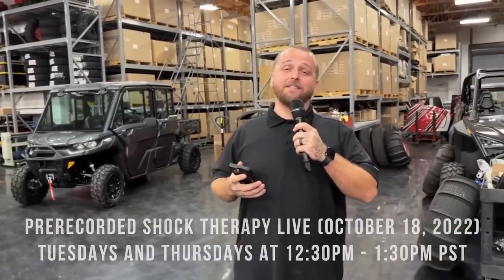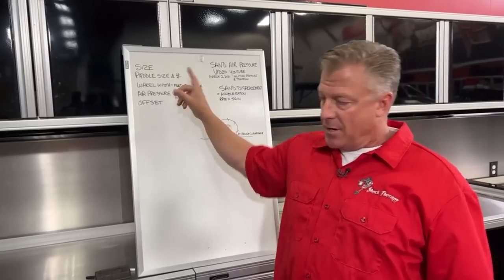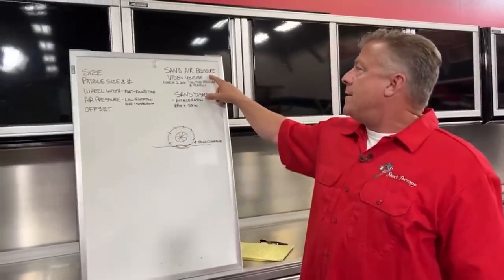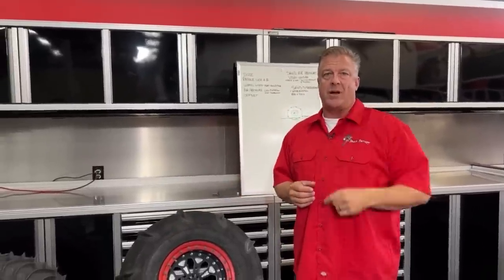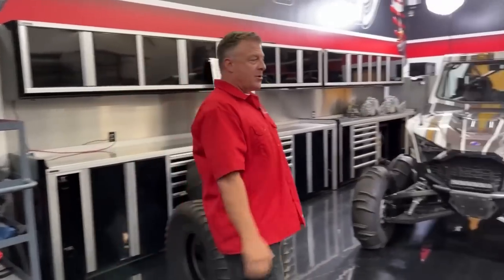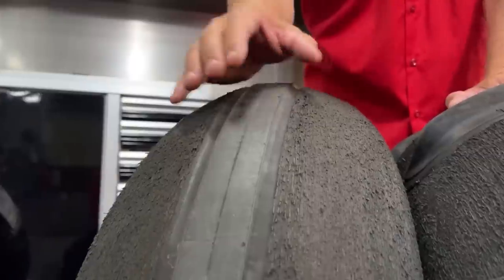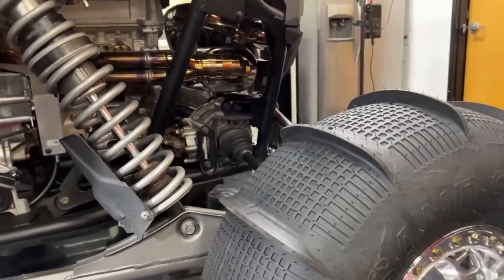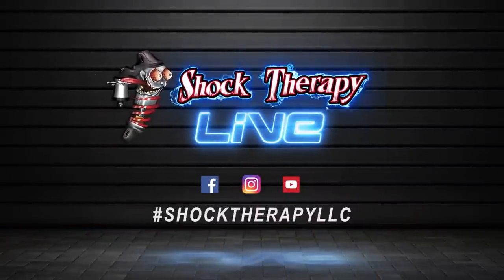Tech Tuesday // Sand Tire Talk (Dune Season!)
Justin and the gang talk shop about sand tires, and get into some technical information that you can utilize for the upcoming dune season!

Shock Therapy is a world-class suspension tuning and component company based in Phoenix, Arizona. We make original products right here in the USA and ship worldwide to all customers. Whether you are a casual owner or a racing enthusiast, Shock Therapy makes sure to place you FIRST. Purchase our Limit Straps, Dual-Rate Spring Kits, Sway Bars, Tie Rods, Ride-Improvement Systems and more